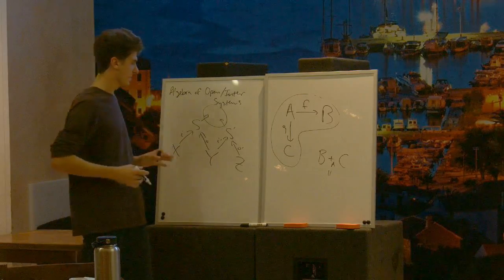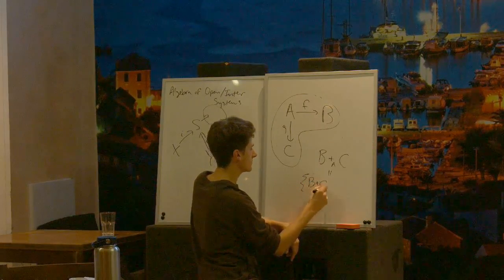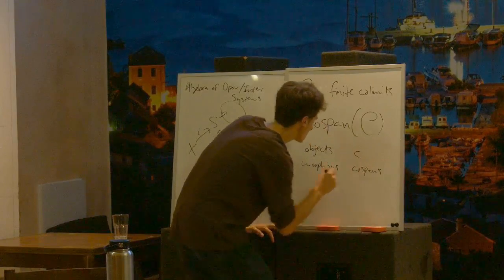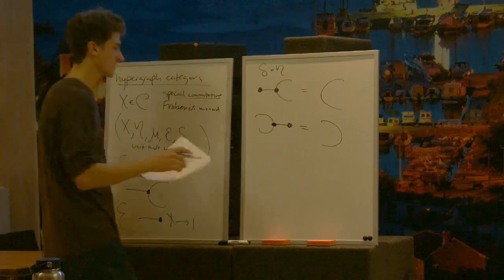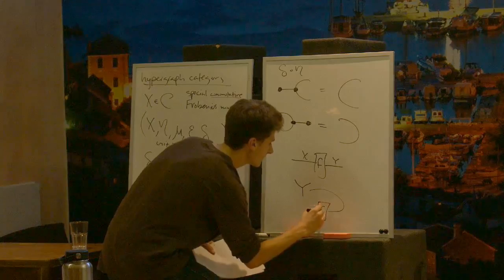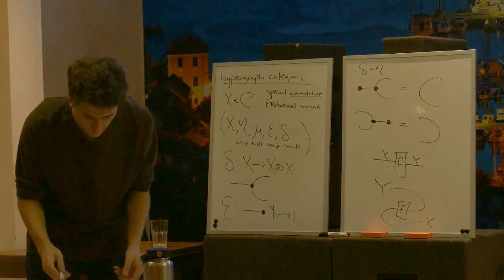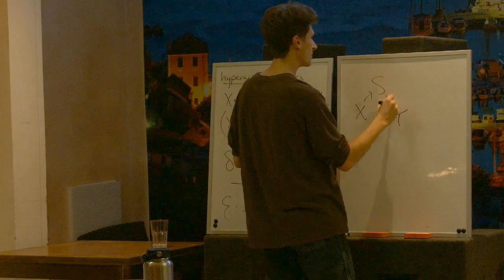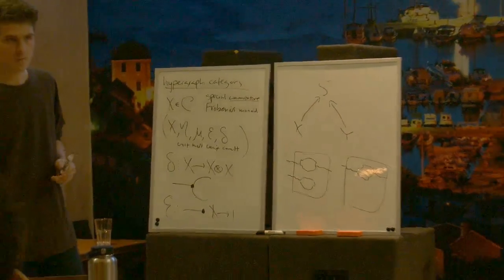1st Statebox Summit — Petri Nets Through Spans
speaker: Christian Williams

Another formalism for composition of Petri nets is explored.